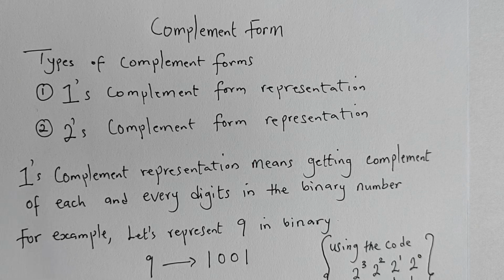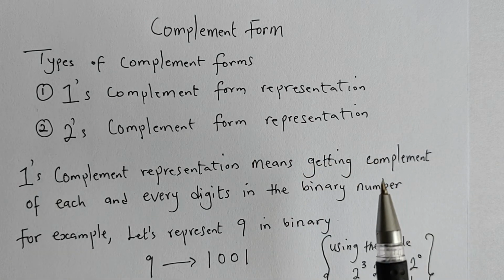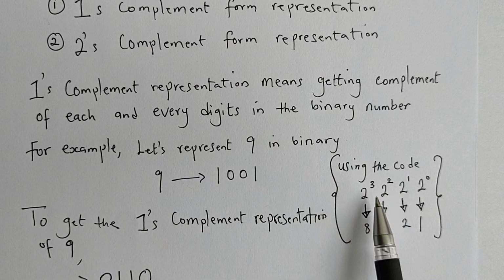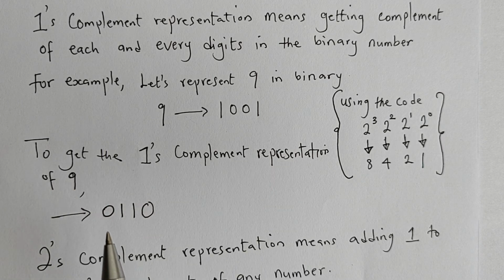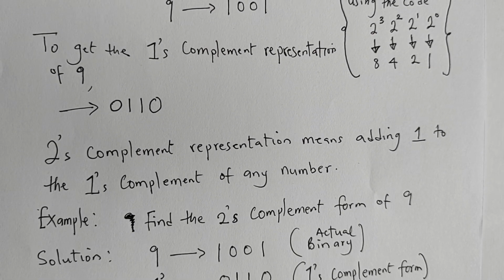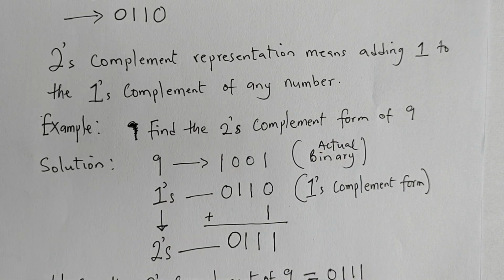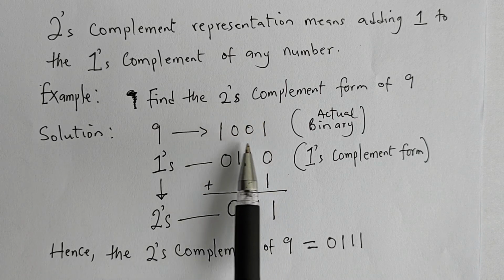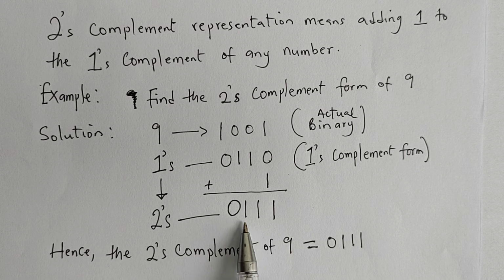Complement Form | Digital Logic and Electronics | [ Lesson 16 ]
This video will  explain the concept of complement form representation. The entire course highlights the important topics that will be covered such as;
1. Number Systems and binary arithmetic
2. Logic gates and Boolean algebra
3. Combinational circuits
4. Sequential circuit
5. Logic families
6. Semiconductor Memories
7. Analog to Digital (A/D) Converter and Digital to Analog (A/D) converter
8. Microprocessor